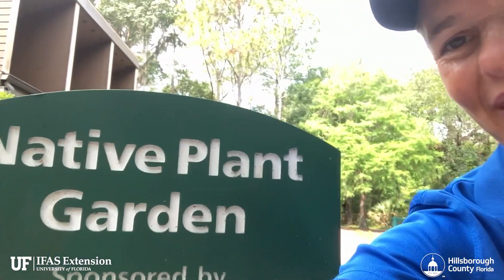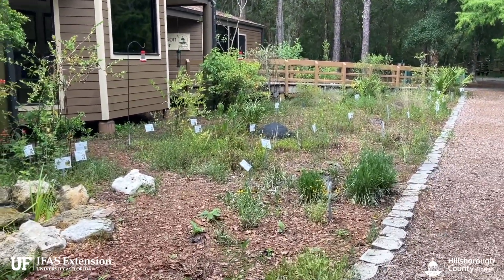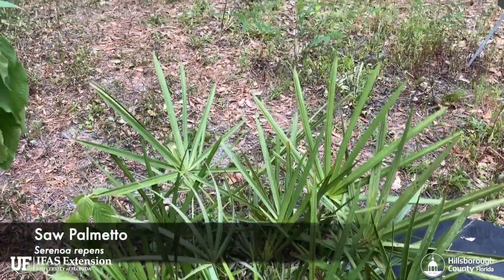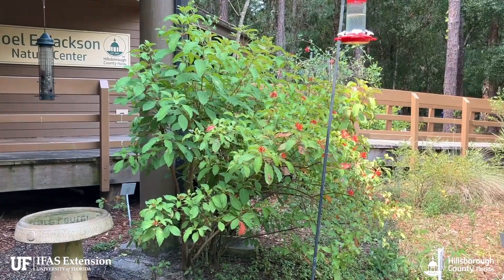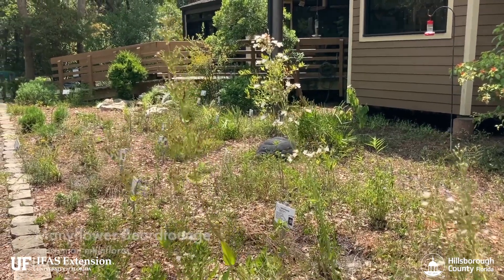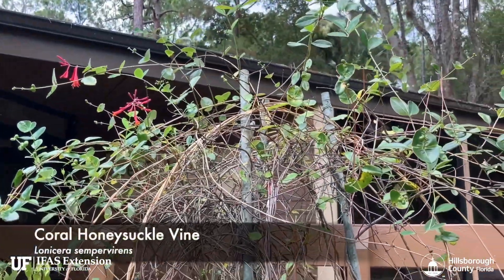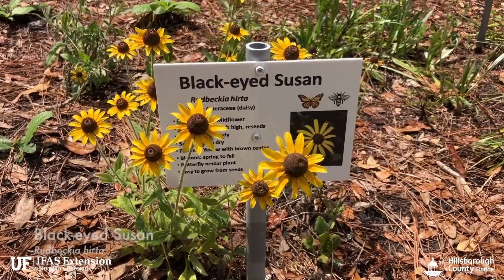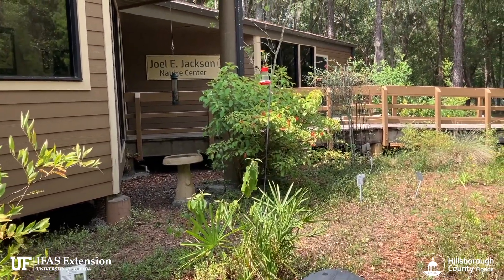Lettuce Lake Conservation Park Native Plant Garden Virtual Tour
Take a virtual tour to learn about some of our plant species in our native plant garden at Lettuce Lake Conservation Park in Tampa, FL. The plants we have selected provide food, water and cover for birds, bees, butterflies and other wildlife.

The garden is located behind the Joel E. Jackson Nature Center.